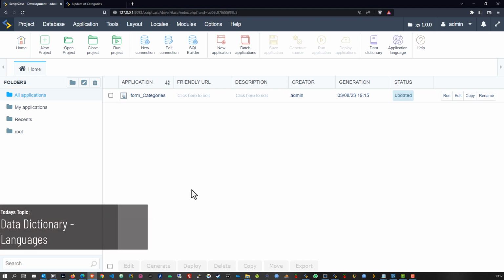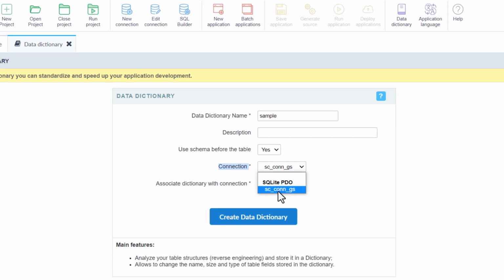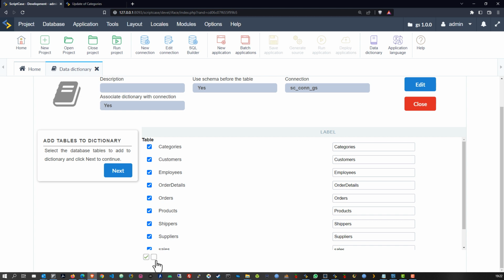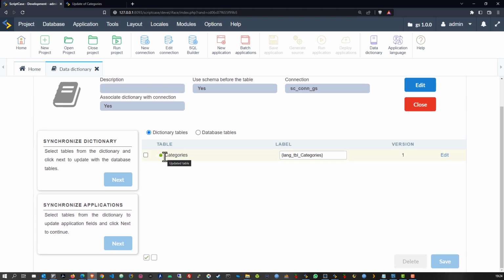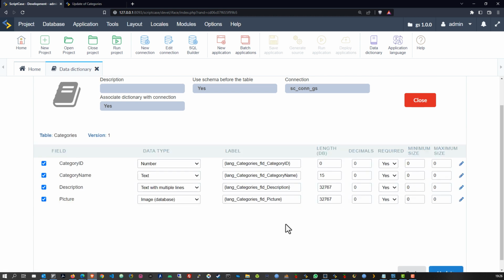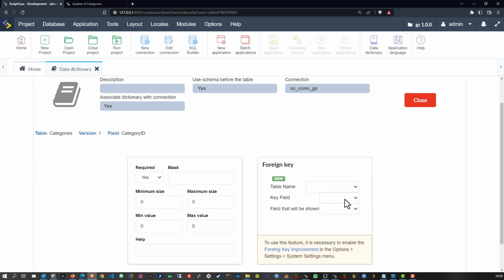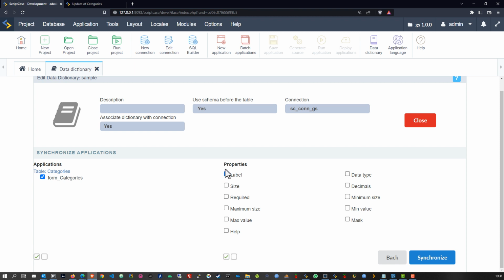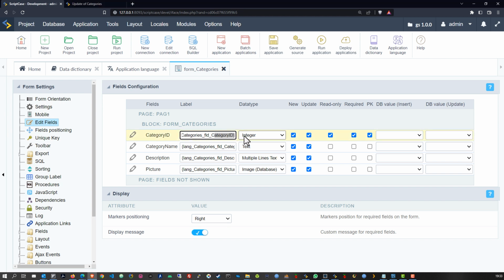Scriptcase -Your Ultimate Guide to the Data Dictionary & Languages in 18 minutes | ScriptcaseByJamie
Scriptcase Mini Guide! In this video, we'll be talking about managing your database with the Scriptcase Data Dictionary, as well as adding Languages to your Scriptcase applications. No matter if you are new to Scriptcase or have been using it for years, this video will help you with the use of the Data Dictionary and Languages. In this video, I'll show you how to create and manage the database tables with the Data Dictionary, as well as how to apply Languages to your applications, how to sync with the Data Dictionary, as well as best practices for working with it, so you can focus on what you need to do. So if you want to add Languages to your project, or use the Data Dictionary to manage your database tables and application data fields, then this video is for you!